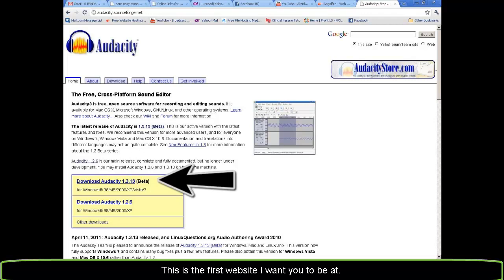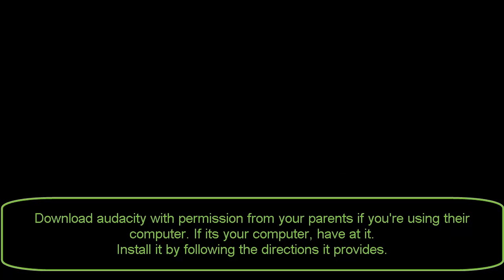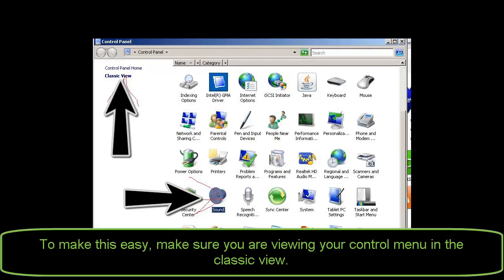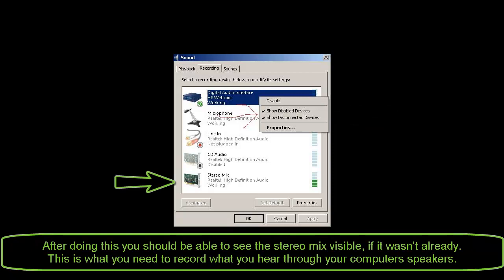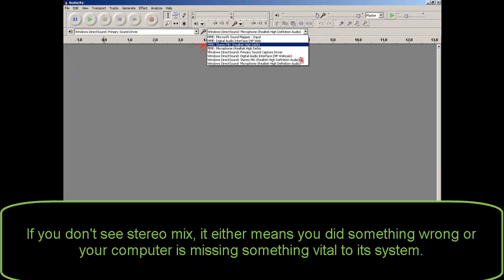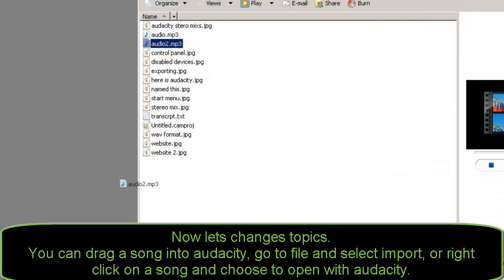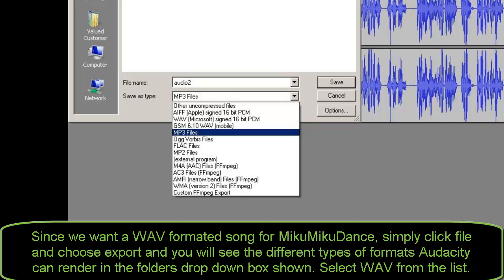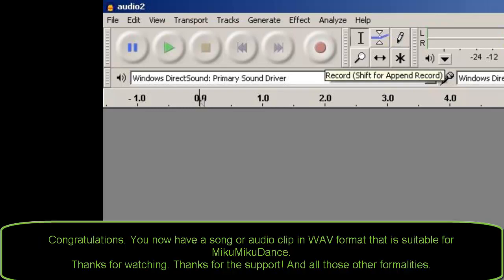MMD Tutorial: How to Make WAV Files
I so didn't feel like doing this, but I had someone ask me 3 days ago and it was making me feel worse for not doing it and making him wait. XD I'm far too impressionable.

Links!